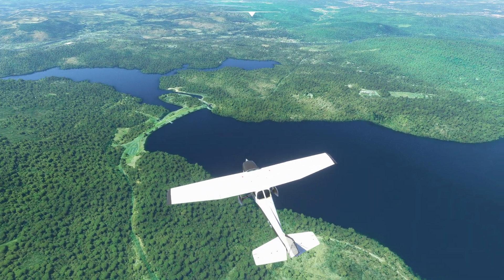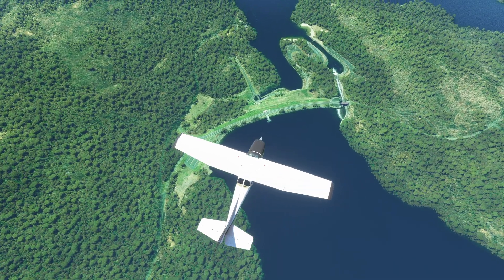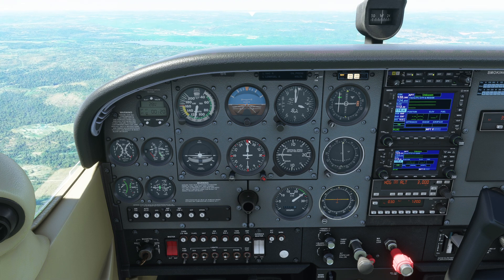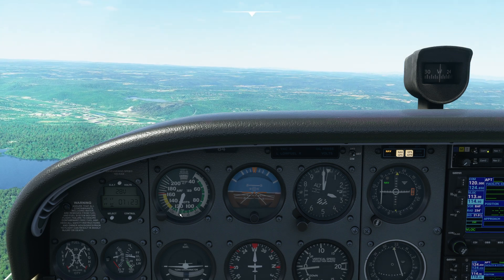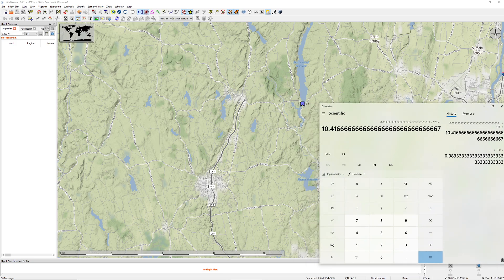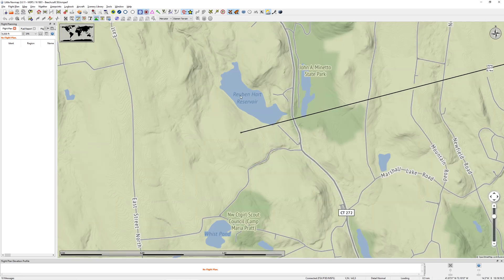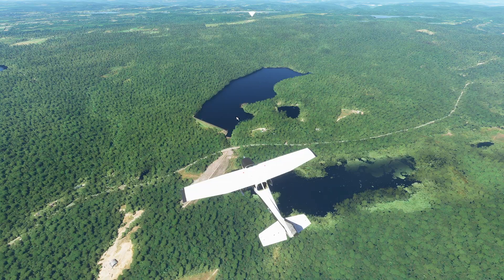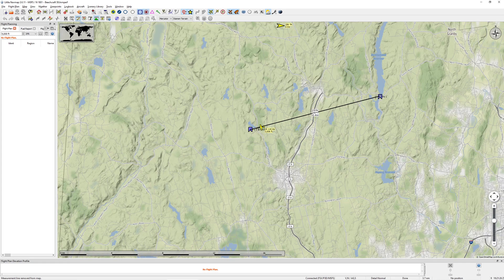MSFS & Littlenavmap - Finding a dead reckoning fix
In this video, we work out an estimated positioning using known true air speed as well as direction.